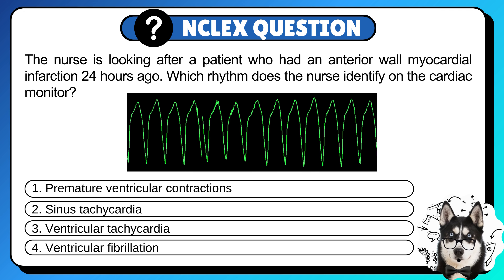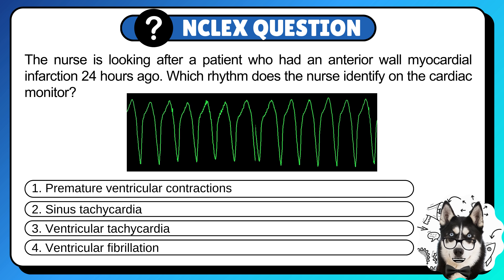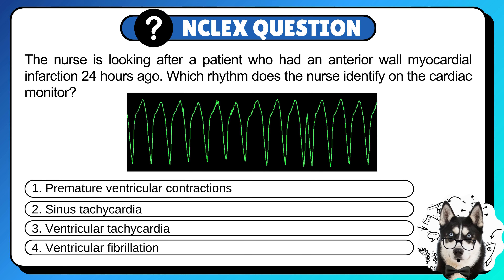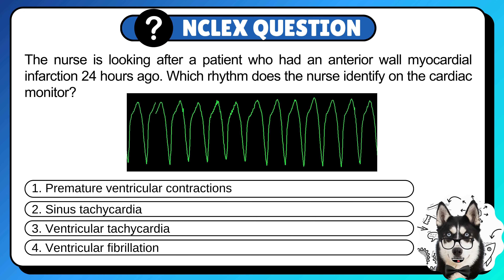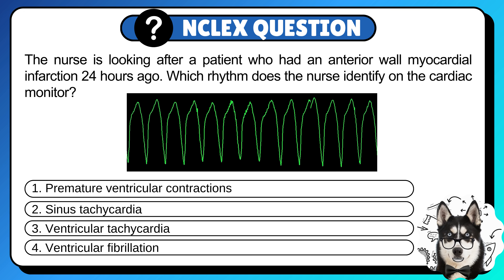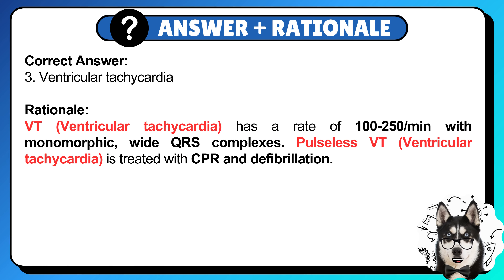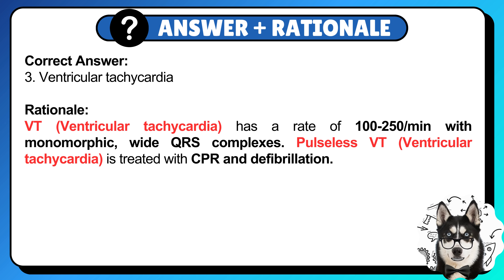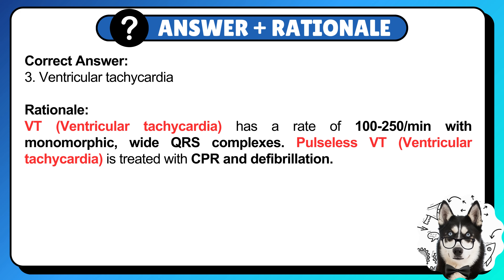35 - NCLEX Question & Answer + Rationale for Nursing Students & NCLEX